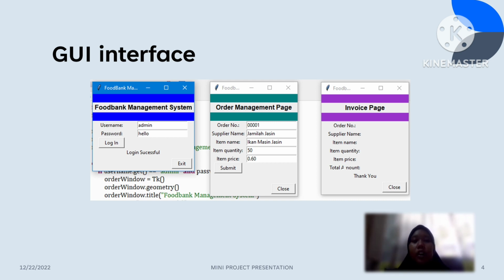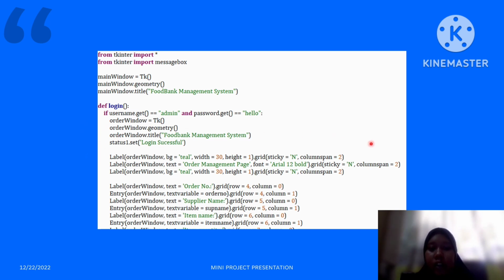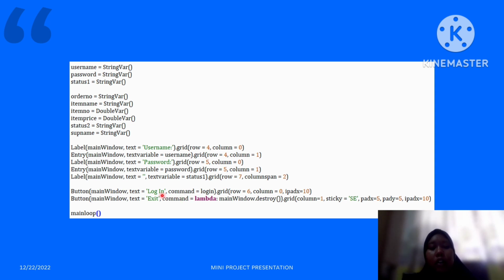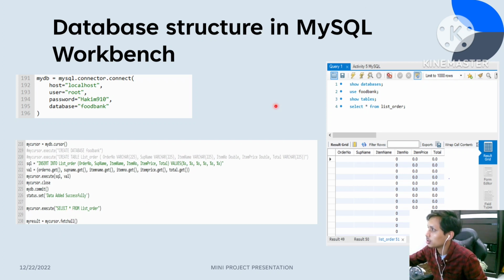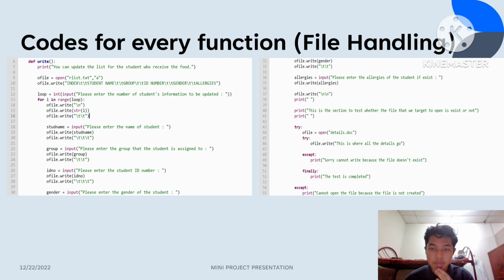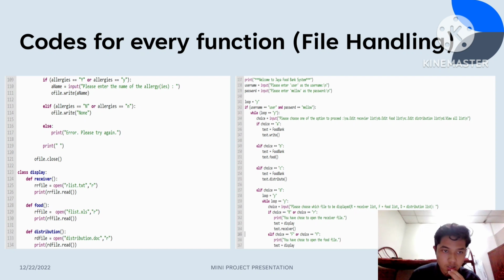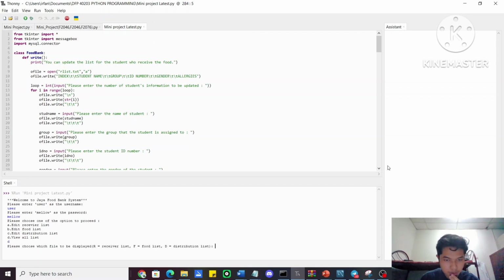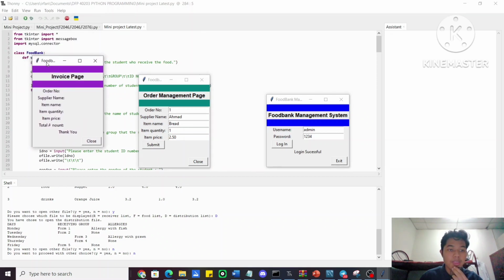Mini Project Food Bank